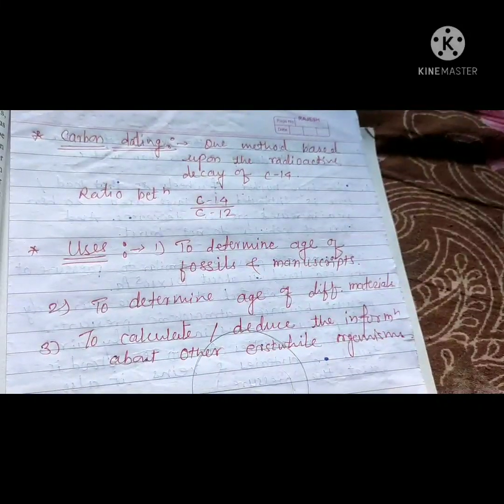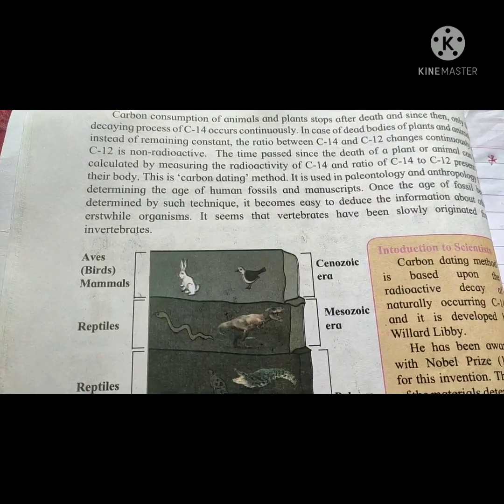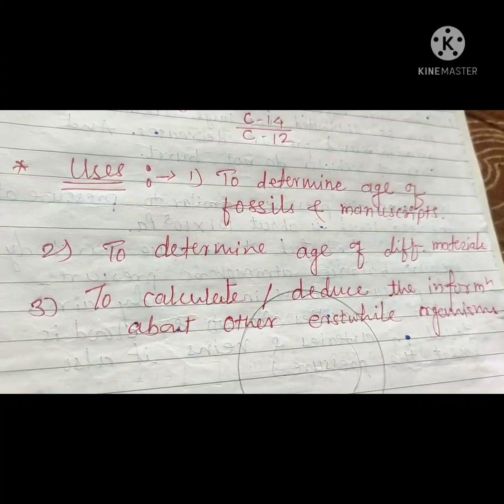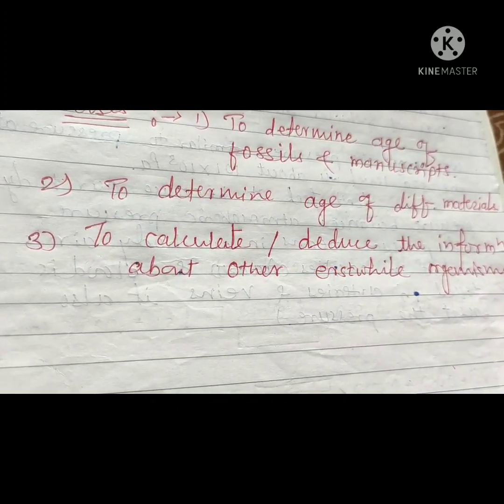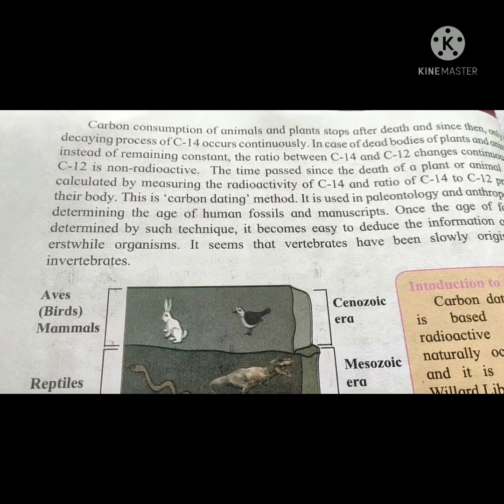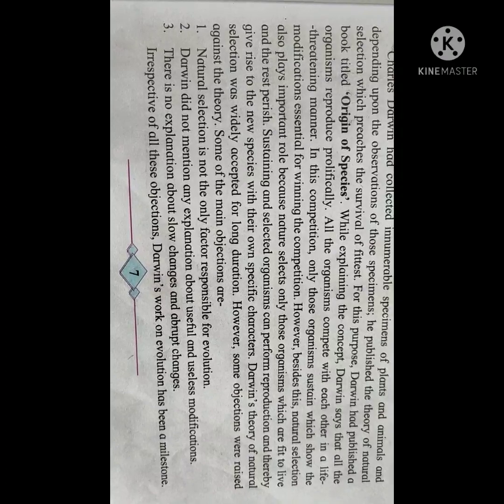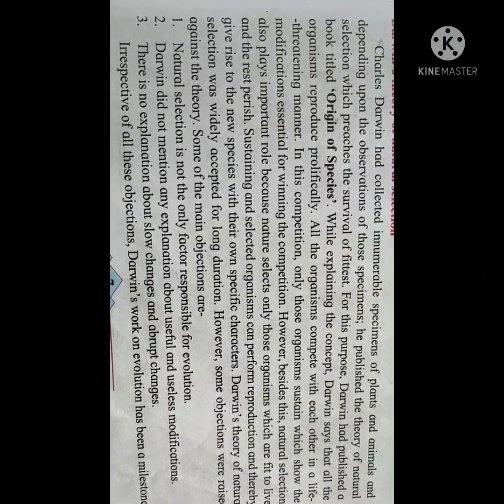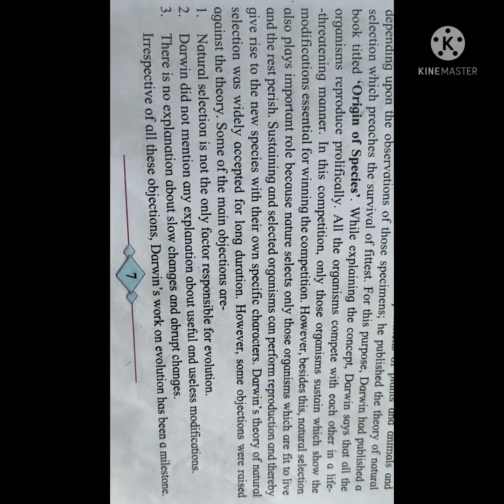10th, science B, chapter 1,video 11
carbon dating,
Darwin's theory